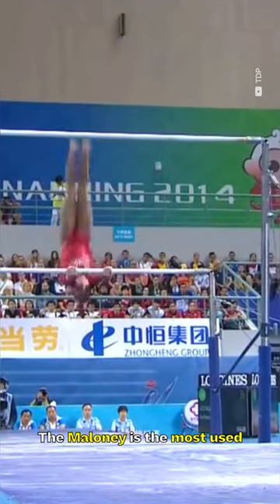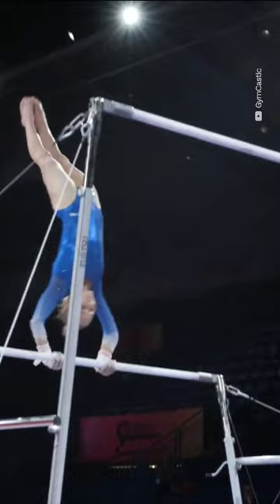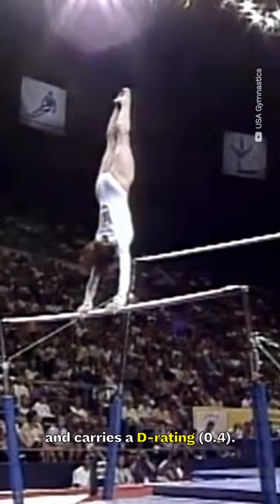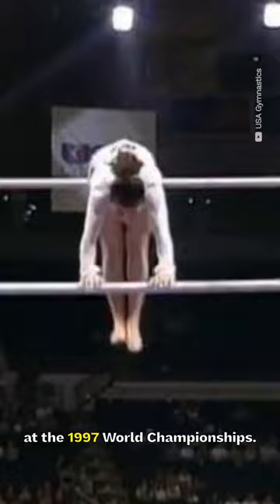no more empty swings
The Maloney is the most used low-to-high-bar transition in modern gymnastics.

Featured gymnasts (in chronological order): Ashton Locklear, Jonna Adlerteg, Maggie Nichols, Kristen Maloney (3x), Brenna Dowell, Ashton Locklear.

D-Score
Fails
Falls
Sticks
Spotters
Sporteverywhere
Gymnastics
Simone Biles
2020
Tokyo 2021